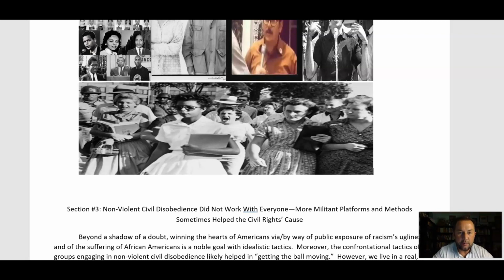The Civil RIghts Movement